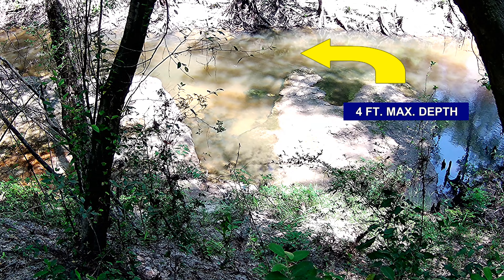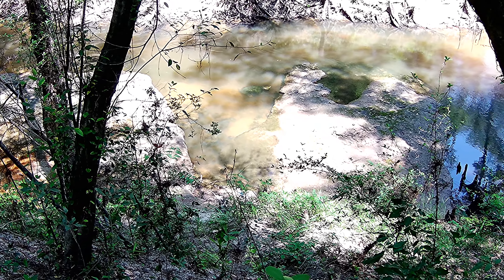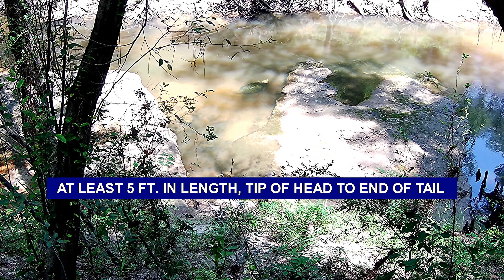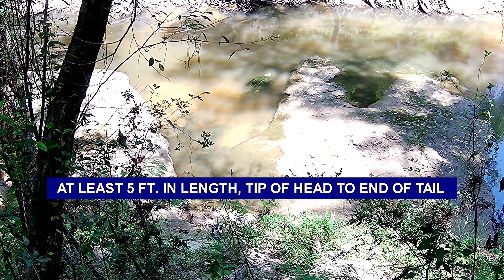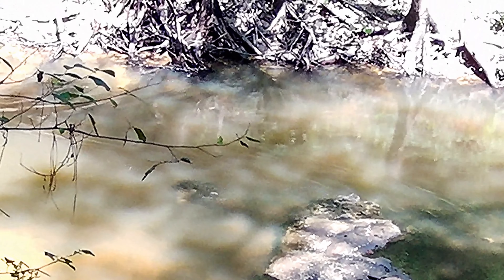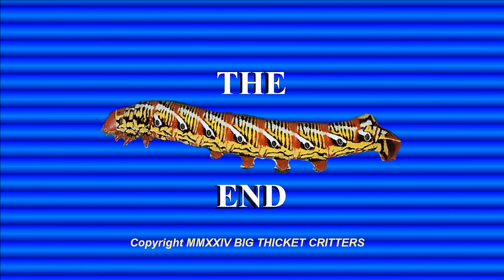TU#7: A VERY LARGE AND OLD ALLIGATOR SNAPPING TURTLE IN THE WILD OF EAST TEXAS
While out hiking in the Big Thicket Preserve, we found this turtle fighting the current in a creek and slowly making progress upstream. You can see the ridges on the back and the off-white/cream colored head. The ridges not being as pronounced as seen on other turtles and the color indicate this is a very old turtle.